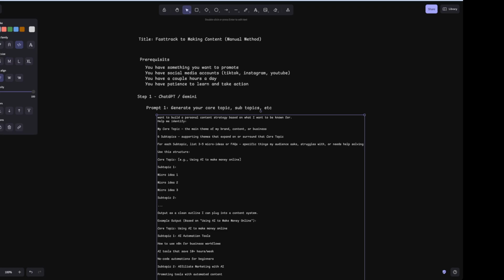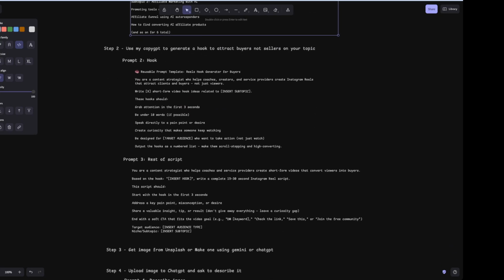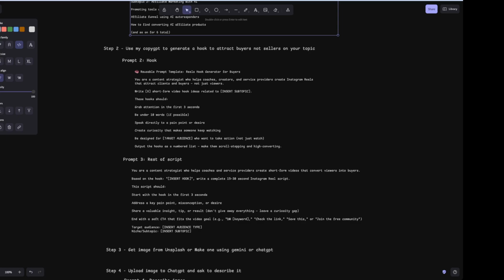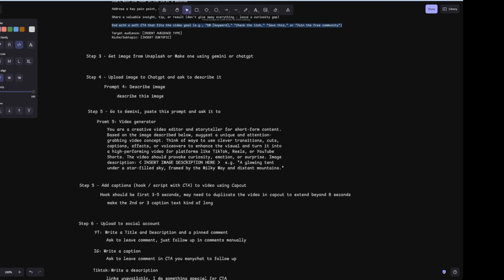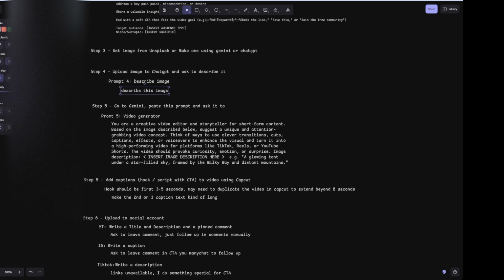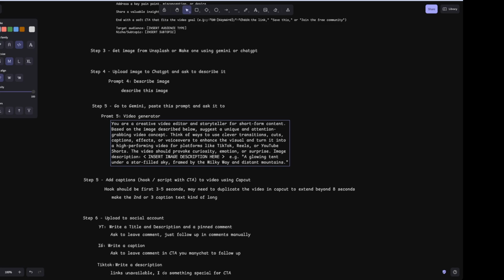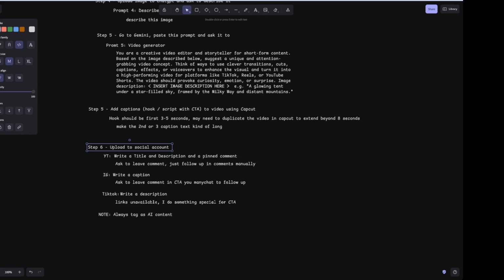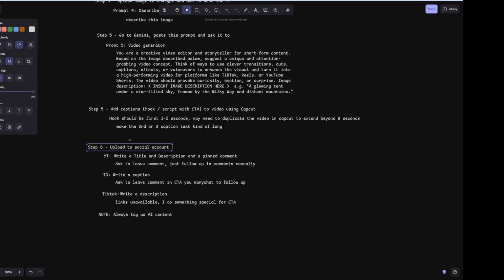Fasttrack to Making AI Short Content (Manual Method) 🔥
Struggling to stay consistent with your ai shorts content? In this video, I’ll walk you through my manual method for producing high-converting content — fast. No complicated tools, no endless editing. Just a clear system you can use to publish daily content that attracts buyers (not just viewers).

Whether you’re a creator, coach, or digital marketer — this approach will help you create more in less time, using frameworks that work.

✅ Perfect for short-form (TikTok, Reels, Shorts)
✅ Uses AI frameworks without requiring automation
✅ Real examples, real systems
✅ Zero tech overwhelm

Excalidraw and CopyGPT are free resources (links) in my Skool community

👇 Drop a comment if you're ready to post daily without burnout.